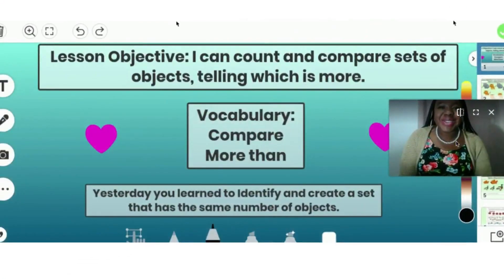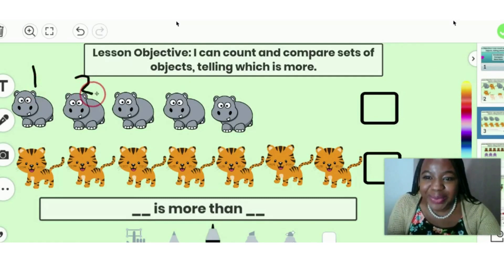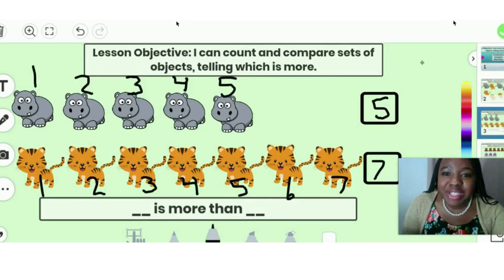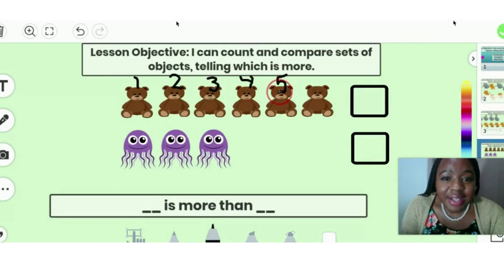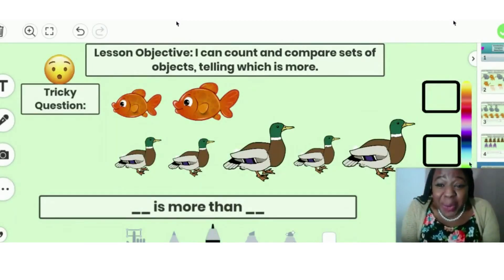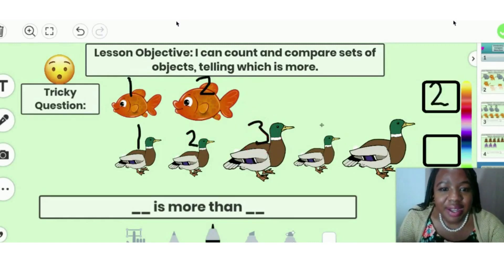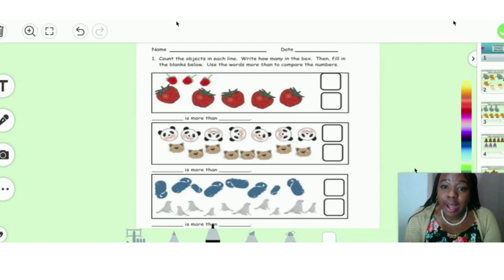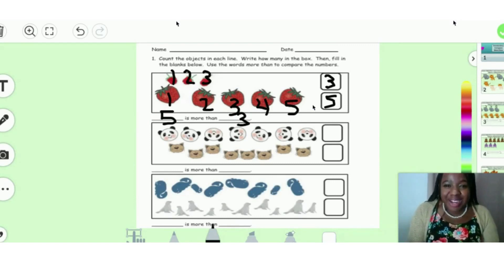Kindergarten Math - Eureka Module 3 : Lesson 25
Great Minds Eureka Math: Module 3 Lesson 25
Match and count to compare a number of objects.  State which quantity is more

Recorded with screencastify.com & completed on web.seesaw.me